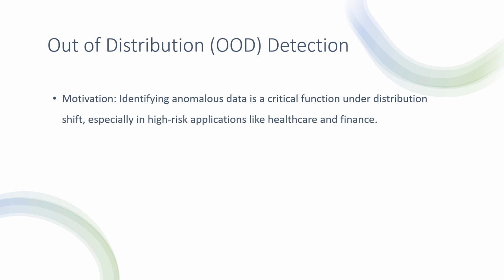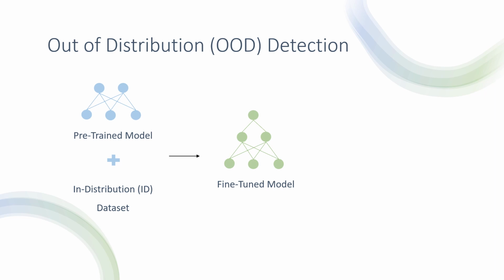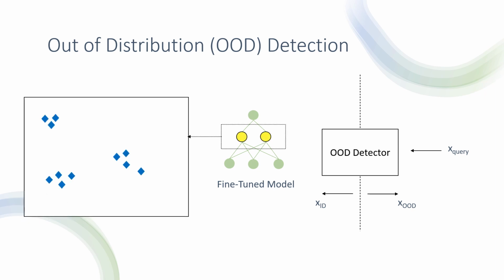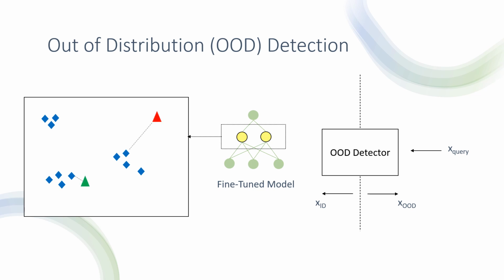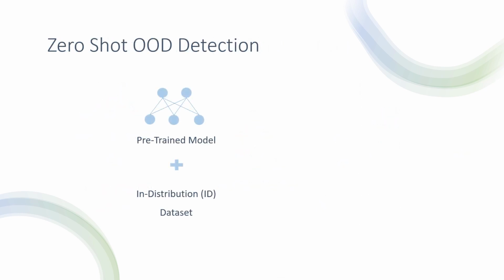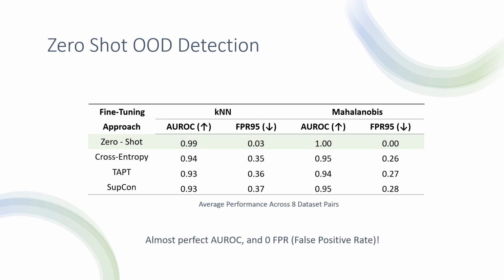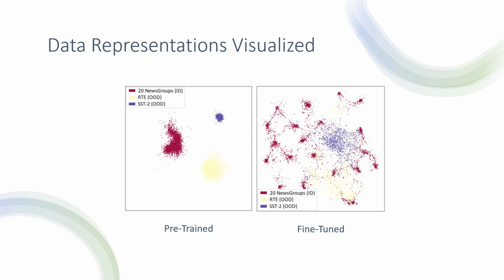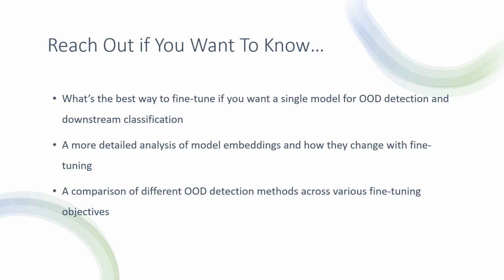Is Fine-tuning Needed? Pre-trained Language Models Are Near Perfect for Out-of-Domain Detection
Talk at ACL 2023.

Out-of-distribution (OOD) detection is a critical task for reliable predictions over text. Fine-tuning with pre-trained language models has been a de facto procedure to derive OOD detectors with respect to in-distribution (ID) data. Despite its common use, the understanding of the role of fine-tuning and its necessity for OOD detection is largely unexplored. In this paper, we raise the question: is fine-tuning necessary for OOD detection? We present a study investigating the efficacy of directly leveraging pre-trained language models for OOD detection, without any model fine-tuning on the ID data. We compare the approach with several competitive fine-tuning objectives, and offer new insights under various types of distributional shifts. Extensive evaluations on 8 diverse ID-OOD dataset pairs demonstrate near-perfect OOD detection performance (with 0% FPR95 in many cases), strongly outperforming its fine-tuned counterparts. We show that using distance-based detection methods, pre-trained language models are near-perfect OOD detectors when the distribution shift involves a domain change. Furthermore, we study the effect of fine-tuning on OOD detection and identify how to balance ID accuracy with OOD detection performance.